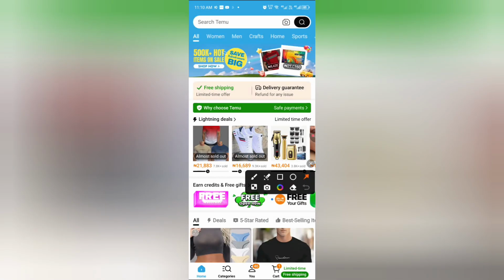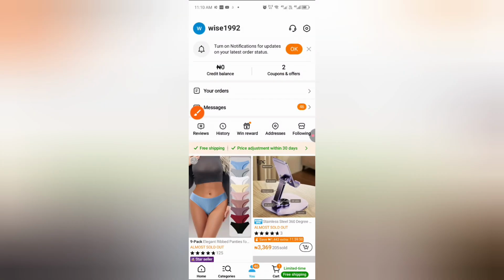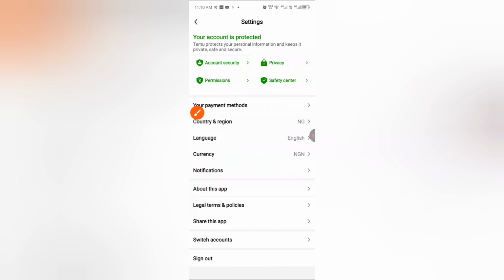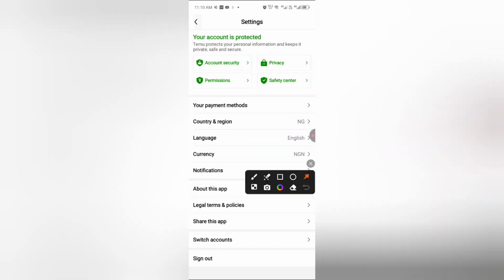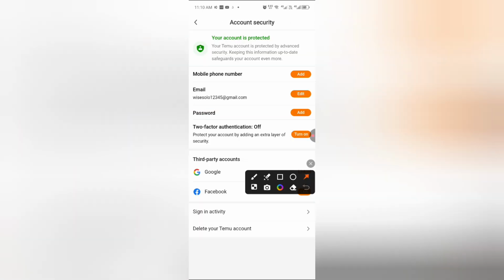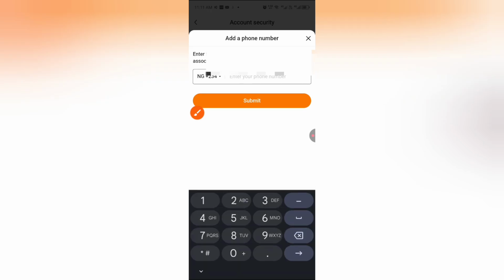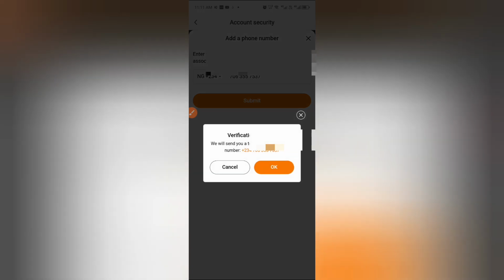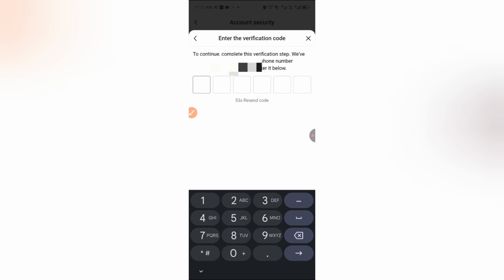How To add phone number on your Temu Account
Check the playlist listed below for highly educational videos on related topics.

✅Canva Tutorial